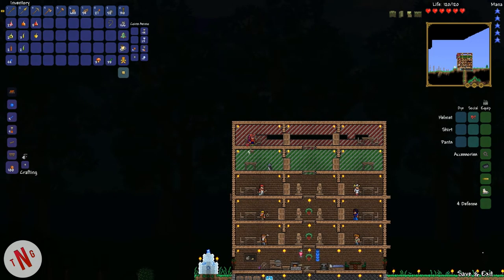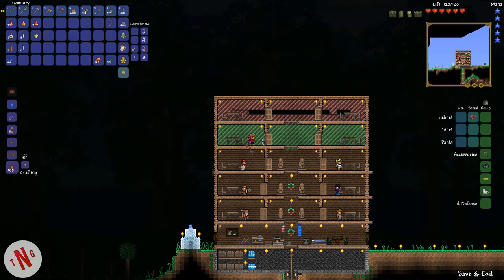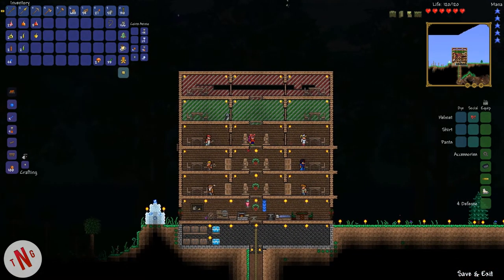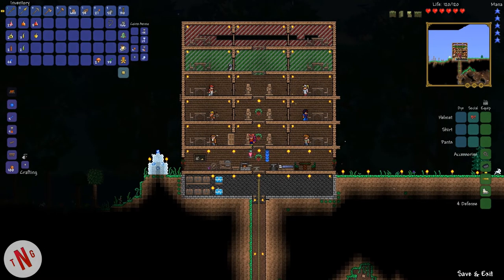Terraria Let's play Episode 5 We'r going Cave Diving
Hi all. Let's mine the fuck out of that cave. Or atleest what we can make in the time that we have. So Enjoy